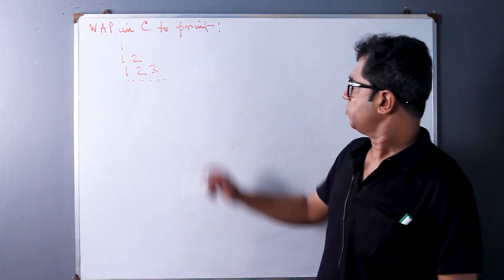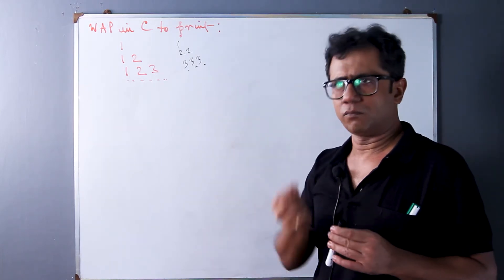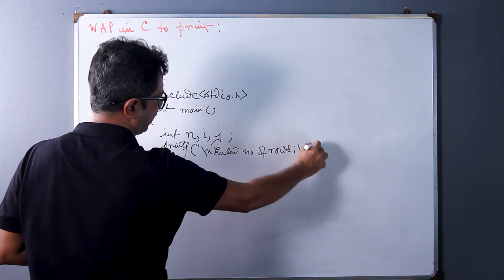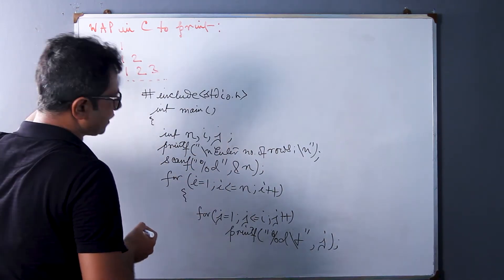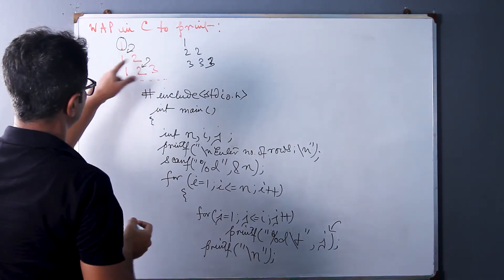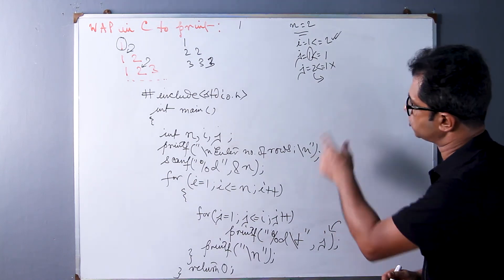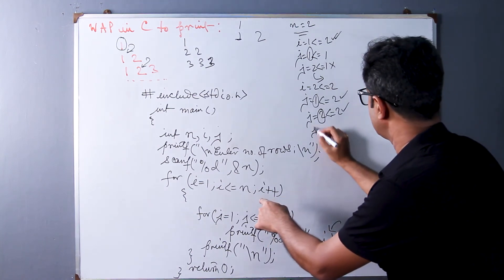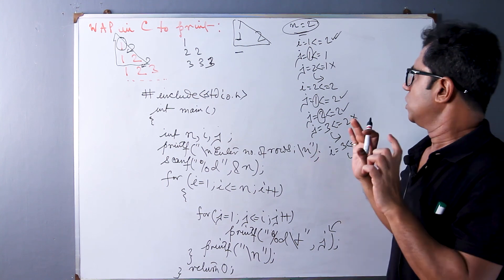Pattern printing contd.....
Concept of nested loops explained.